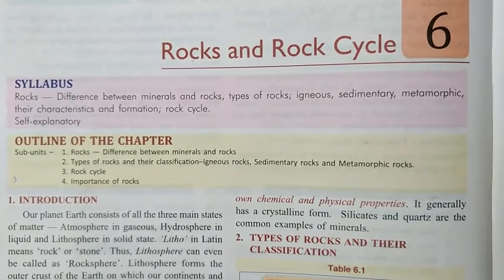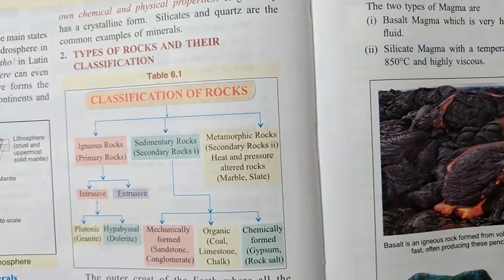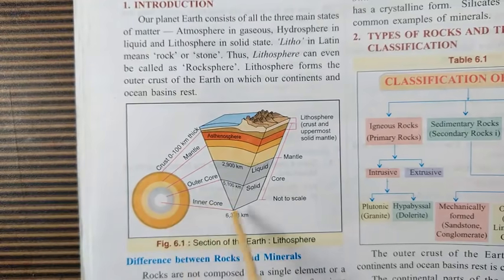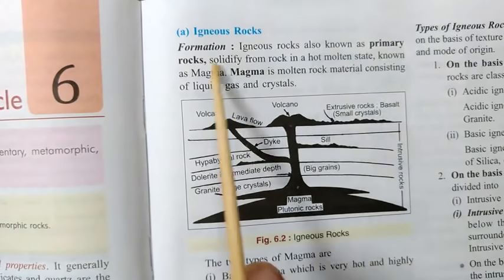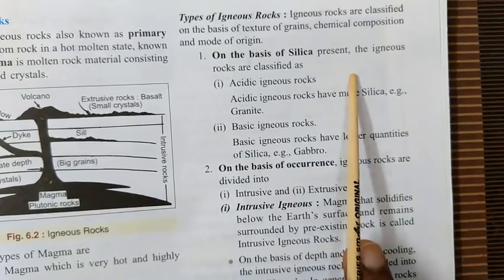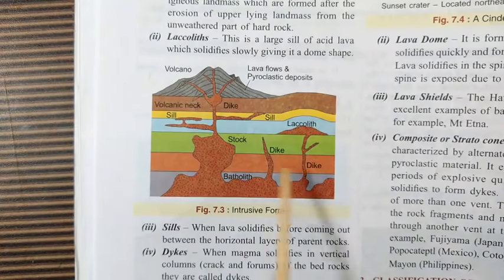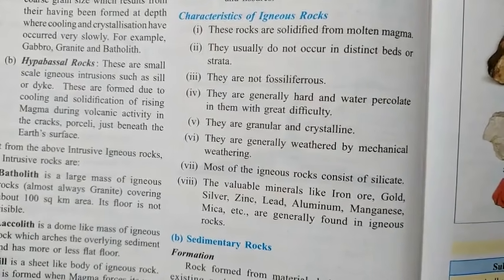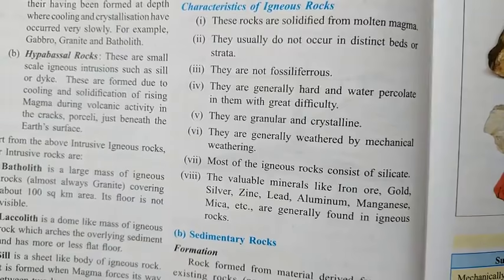Geography Class 9 Rocks And Rock Cycle 1 (16/5/2020)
Chapter : Rocks and Rock Cycle - Difference between rocks and rock cycle, Rocks and their classification, Igneous rock, Types of igneous rock, Characteristics of igneous rocks.